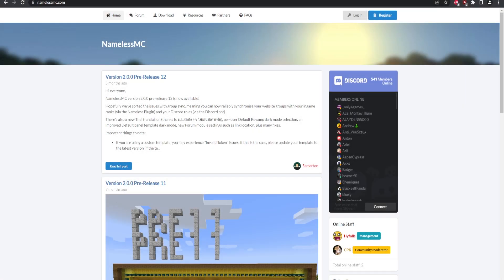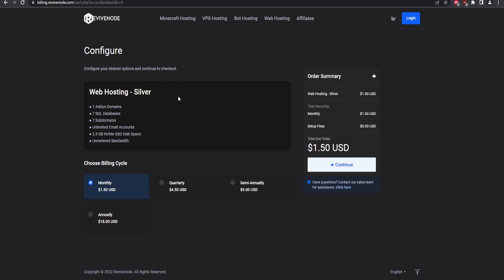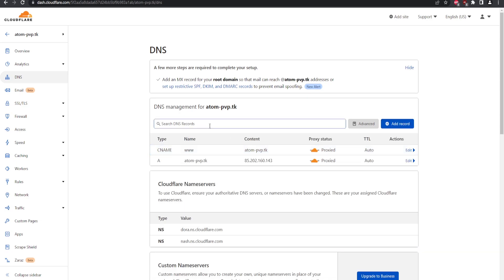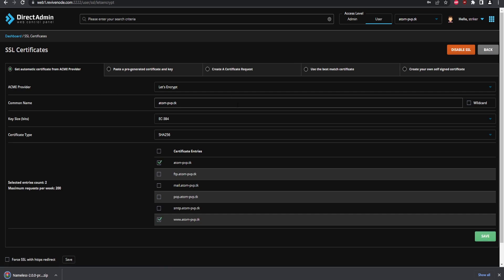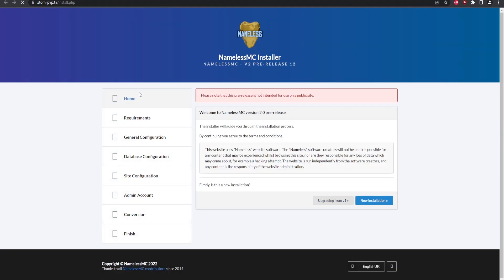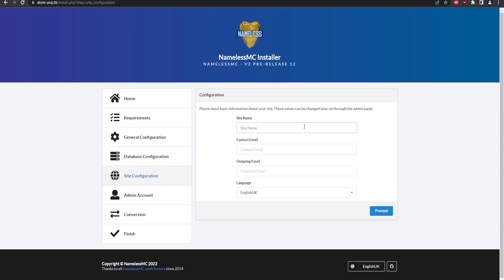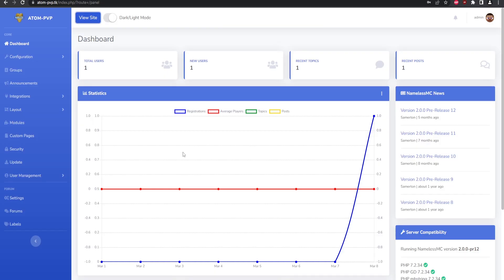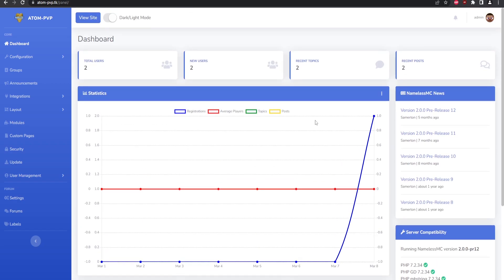Nameless MC [FREE] Minecraft Forums Software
Free Minecraft forums that is free to use. Nameless MC is a forums software that is widely used for services and Minecraft servers. It's quick and easy to use!

Timestamps
Intro - 0:00
Pre-Setup - 0:45
Domain Setup - 1:40
Forum Setup - 4:26
Finalizing Forums - 10:14